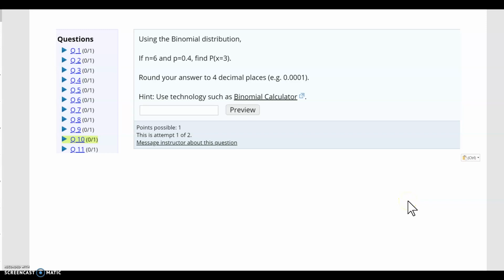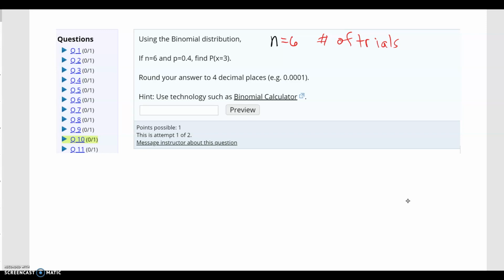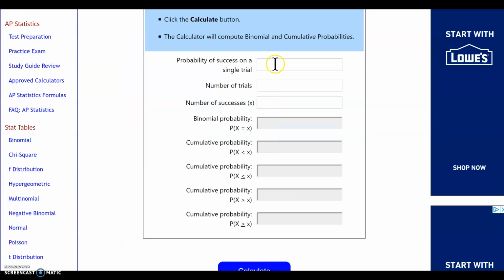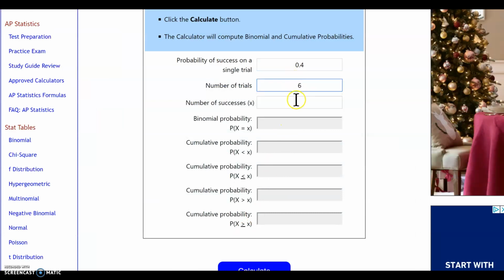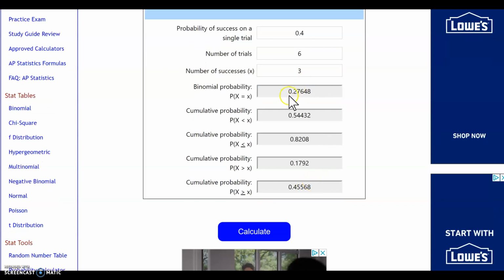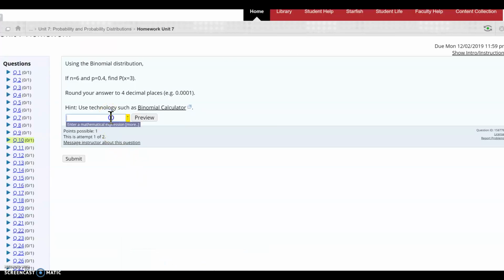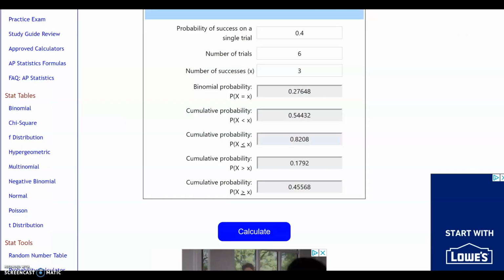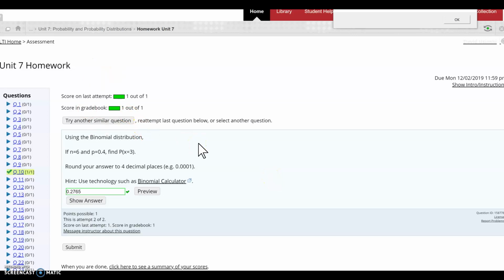Unit 7 Question 10 Binomial